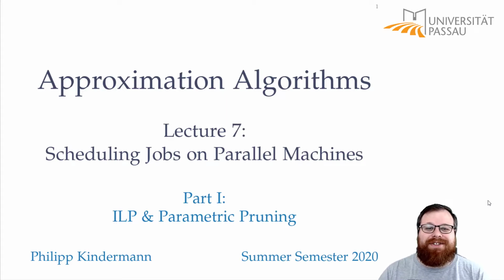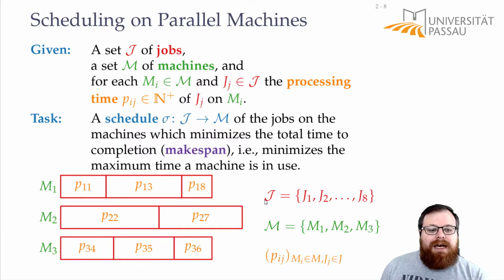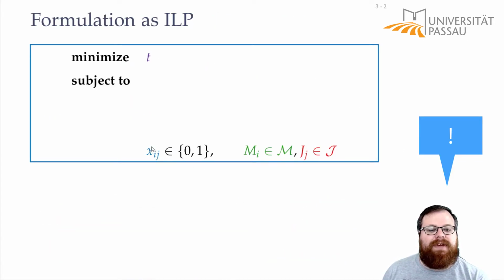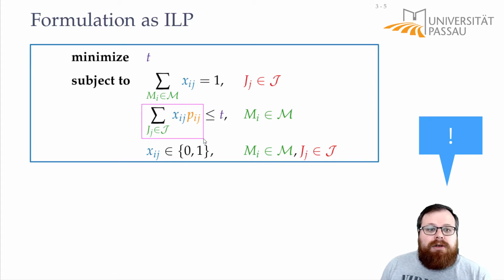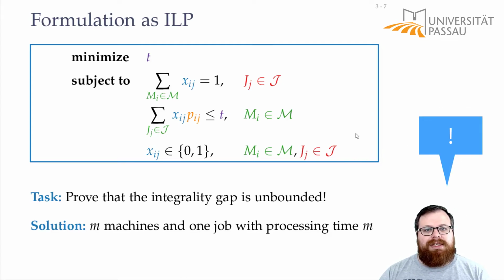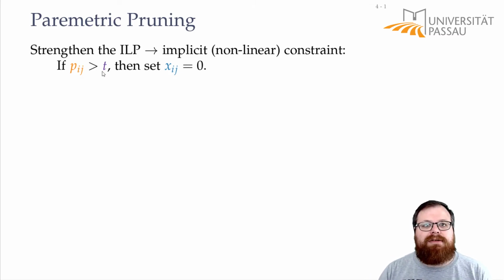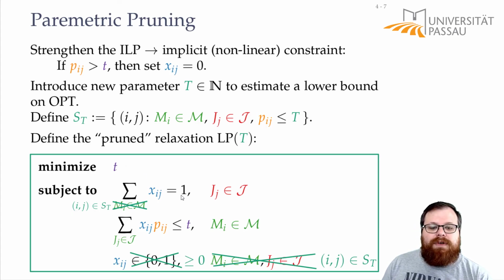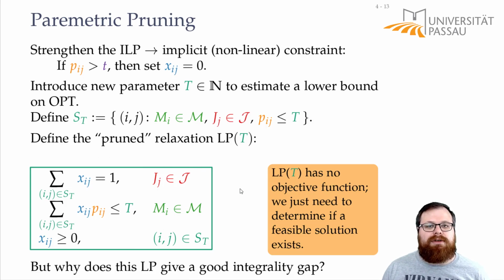Scheduling Jobs on Parallel Machines (1/4) | Approximation Algorithms - Lecture 07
Approximation Algorithms
Lecture 7: Scheduling Jobs on Parallel Machines
Part I: ILP & Parametric Pruning
Philipp Kindermann